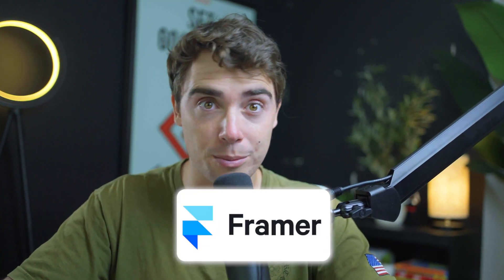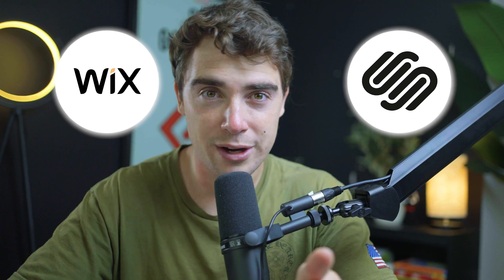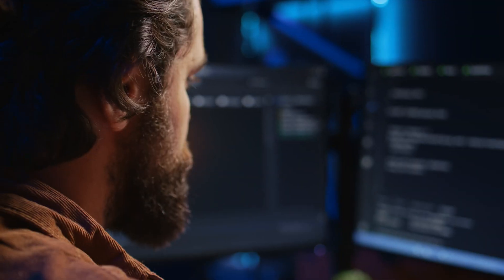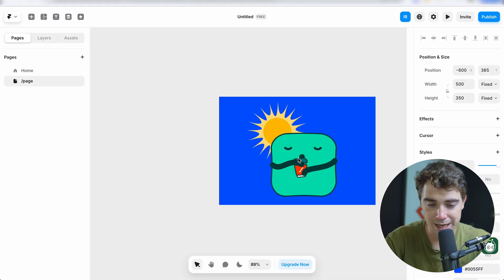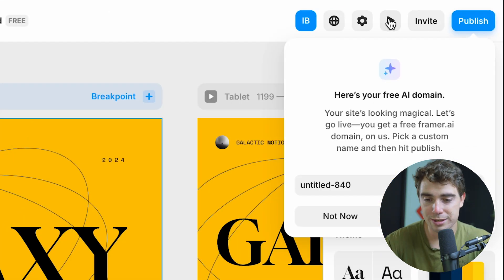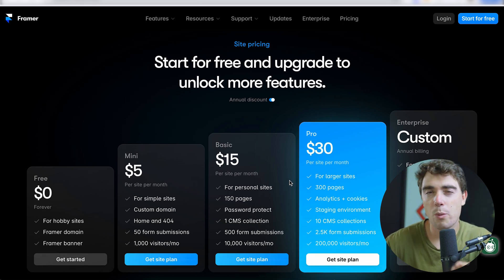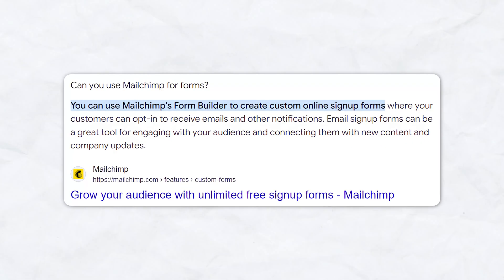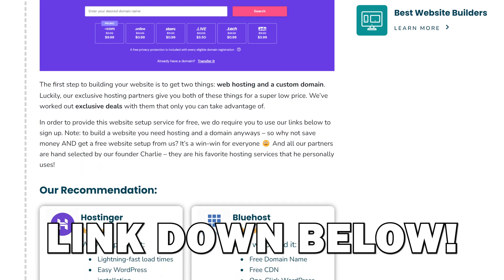Framer Review - Best AI Website Builder in 2025?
In this video, I go over Framer, a powerful tool for building and powering websites, from a business owner’s perspective. We'll explore its features, pricing, overall usability, and compare it to other popular website builders like WordPress, Wix, Squarespace, and Webflow. You'll understand why Framer might be the best AI website builder for those seeking a balance of design flexibility and user-friendliness.

Our favorite website builders & tools:
🖥️ Hostinger (Host and build 100 different websites for under $3 per month):

This video is crucial for anyone considering creating a website, especially small business owners and non-designers. You'll gain insights into Framer's no-code solution, flexible CMS, elegant designs, built-in SEO features, performance, and extensibility.

Be sure to watch this video all the way as I cover Framer’s pricing, templates, components, limitations, and provide final thoughts and recommendations to help you decide if it's the right tool for your website.

– Ivan

Timeline:
0:00 - Introduction
0:15 - Introduction to Framer
0:40 - Evaluating Other Website Builders
1:32 - Getting Started with Framer
1:56 - Why Choose Framer?
4:31 - Pricing Structure
5:32 - Limitations and Workarounds
6:26 - Conclusion